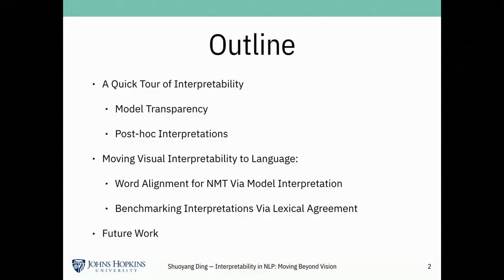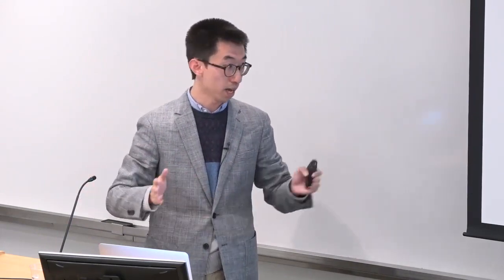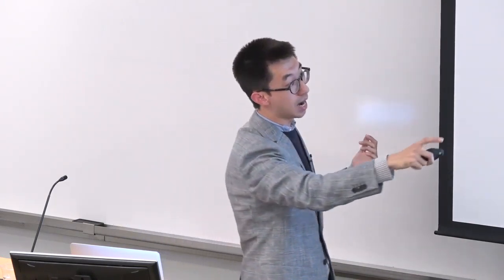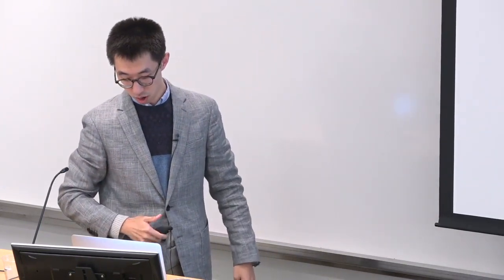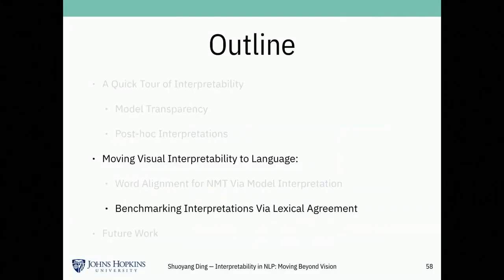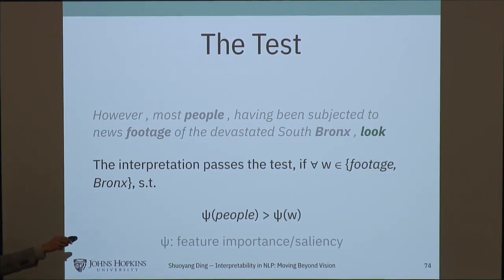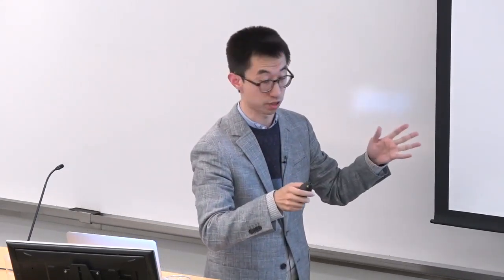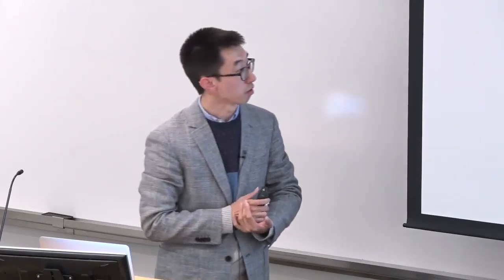Interpretability in NLP: Moving Beyond Vision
Deep neural network models have been extremely successful for natural language processing (NLP) applications in recent years, but one complaint they often suffer from is their lack of interpretability. On the other hand, the field of computer vision has navigated their own way of improving interpretability for deep learning models, most notably with post-hoc interpretation methods such as saliency. In this talk, we investigate the possibility of deploying these interpretation methods to natural language processing applications. Our study covers common NLP applications such as language modeling and neural machine translation, and we stress the necessity of quantitative evaluations of interpretations apart from qualitative evaluations. We show that this adaptation is generally feasible, while also pointing out some shortcomings of the current practice that may shed light on future research directions.